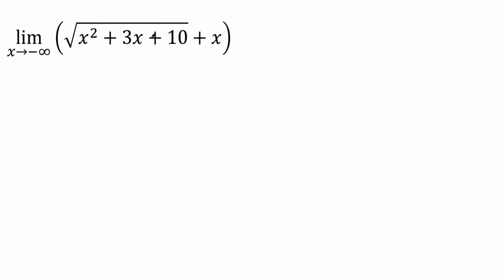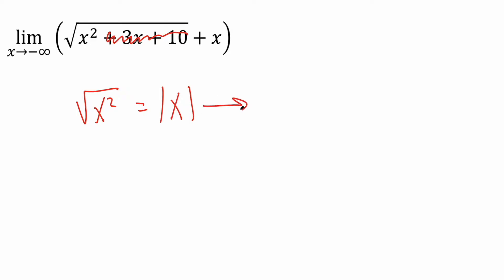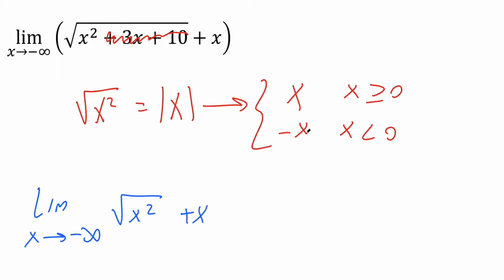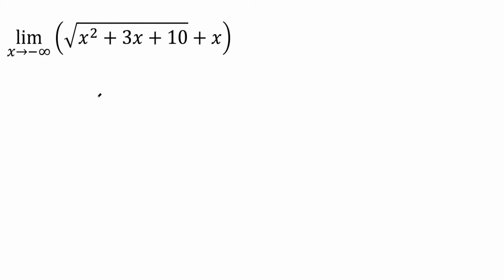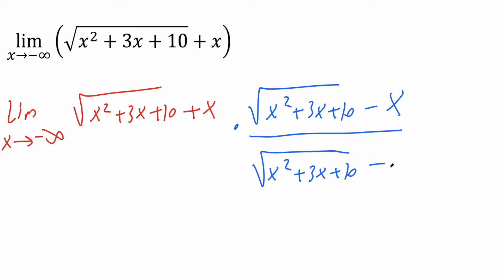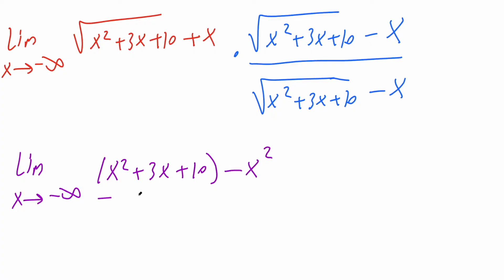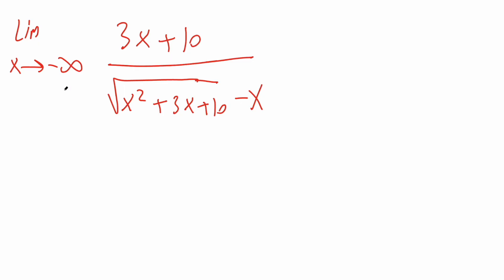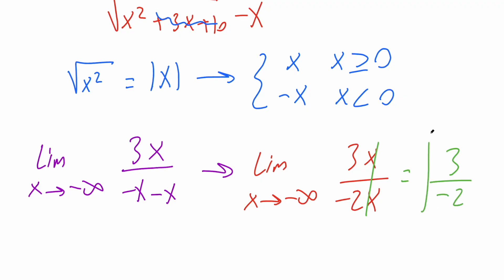Limit of (sqrt(x^2 + 3x + 10) + x) as x approaches - infinity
Workbooks that I wrote: